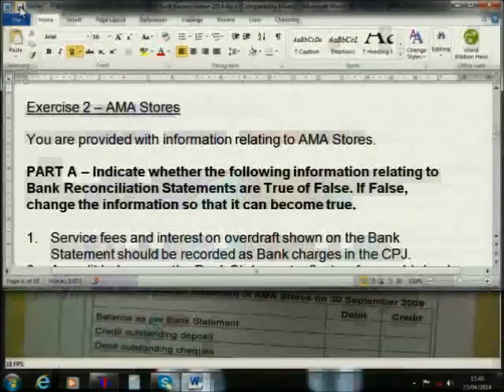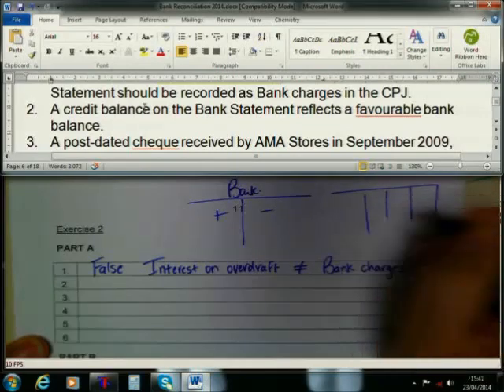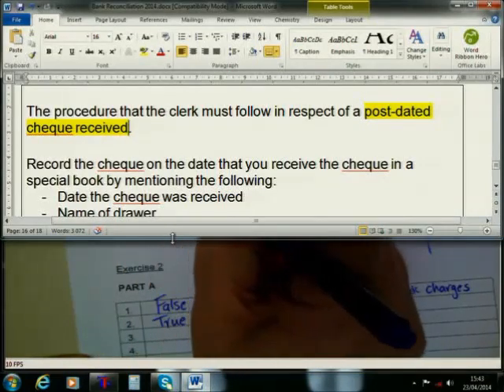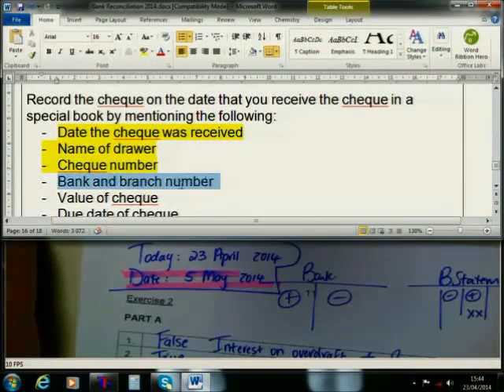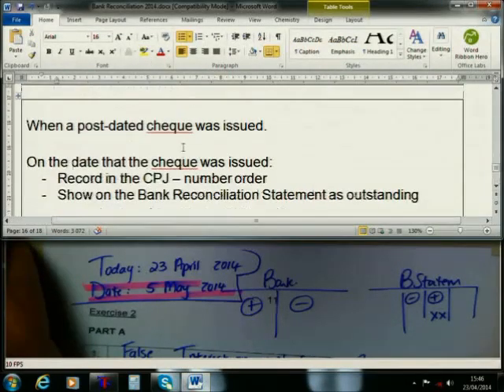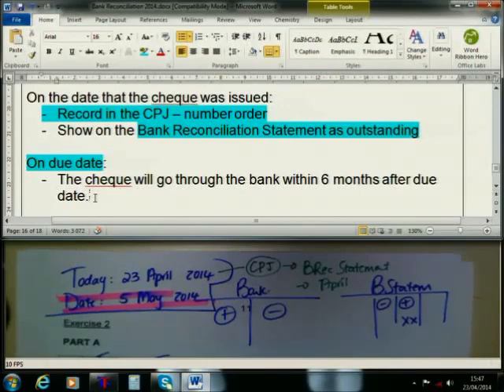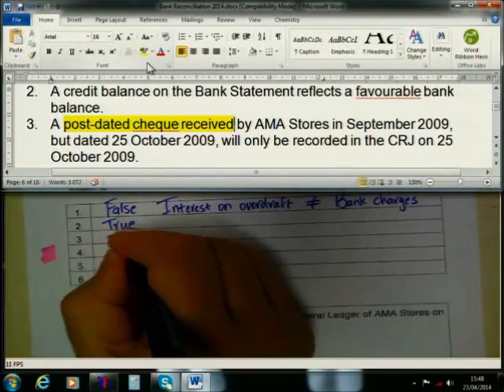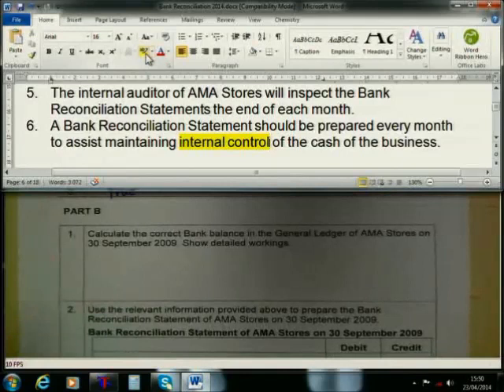1 I Acc Analysis & Interpretation of bank Reconciliation05